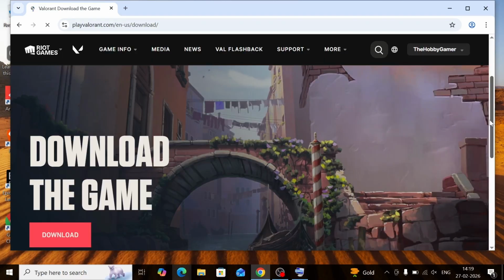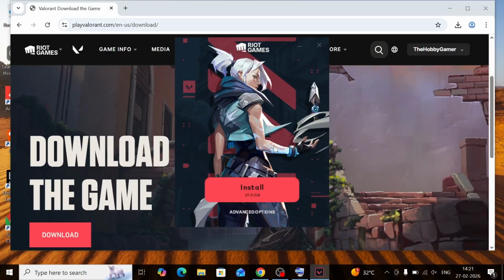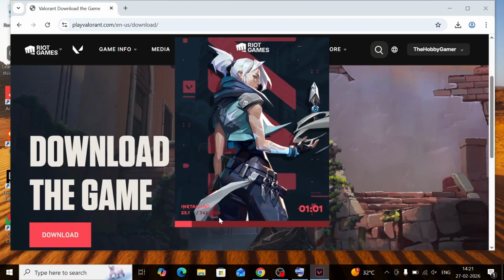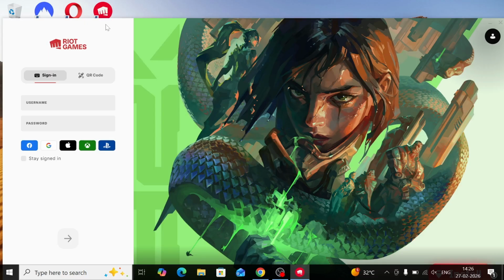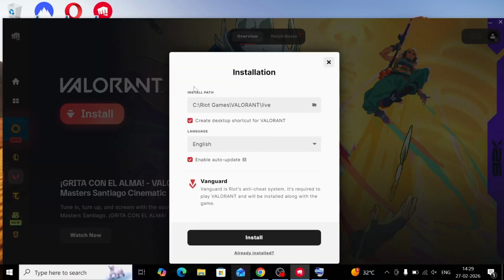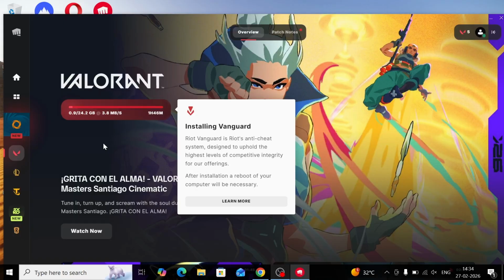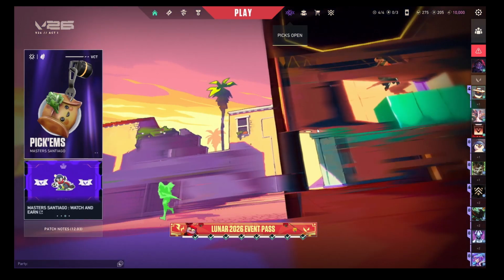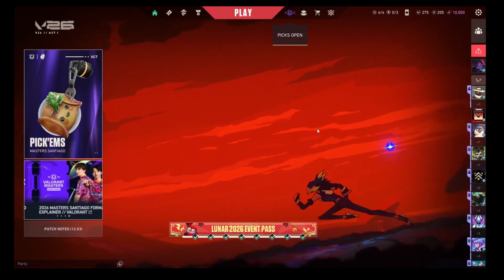How to Download and Install Valorant in PC & Laptop on Windows 10/11 2026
In this tutorial I will show you how to download and install valorant on windows 10 or 11 pc and laptop